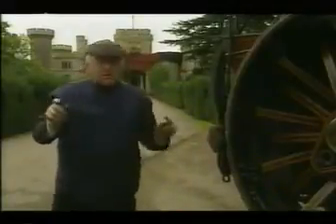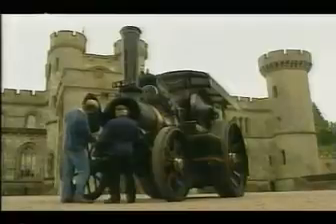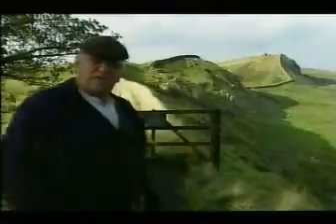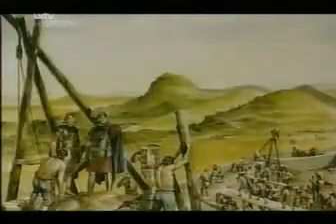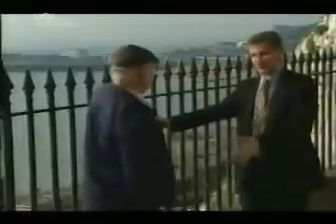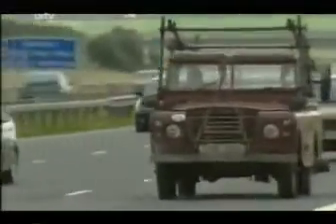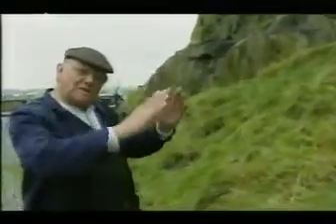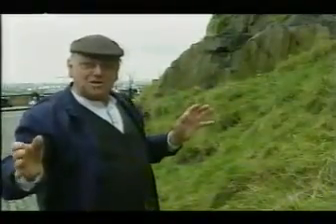Fred Dibnah Castles and forts ✪ Castle Documentary HD